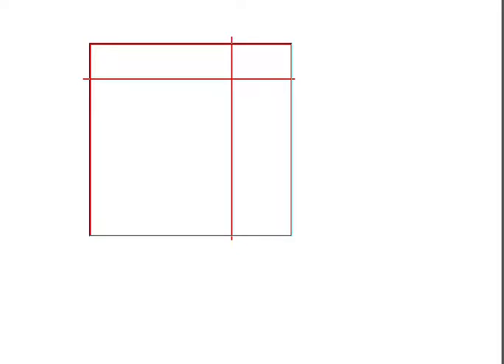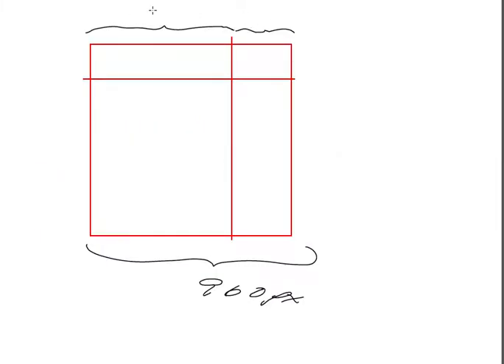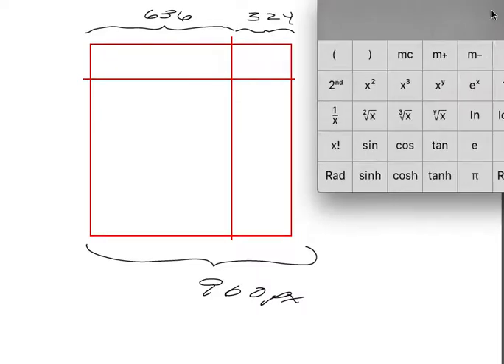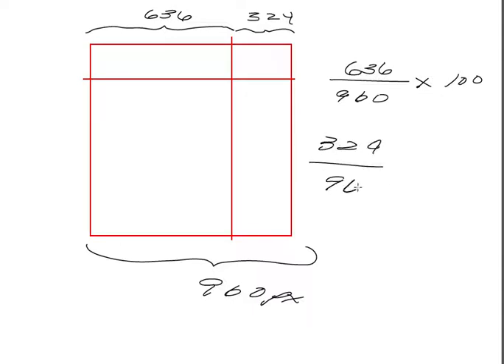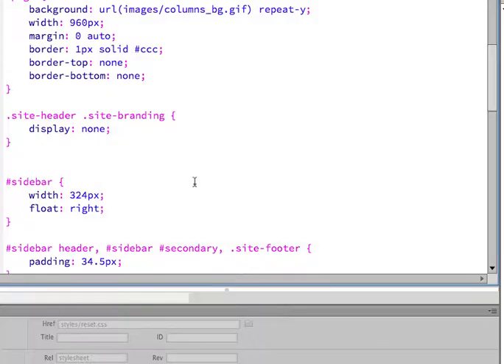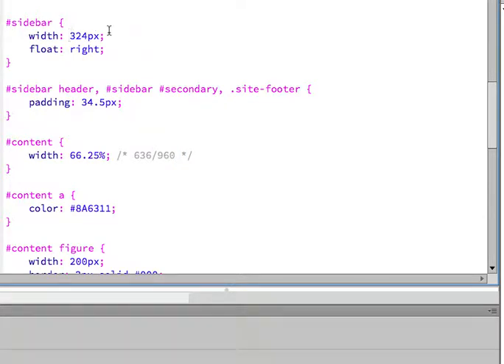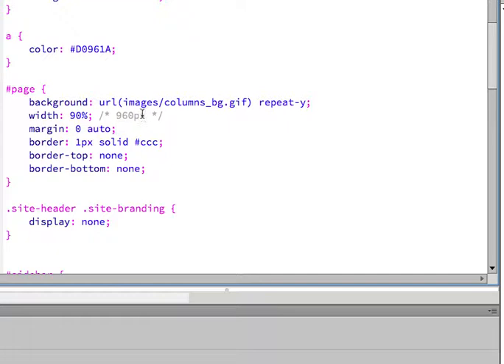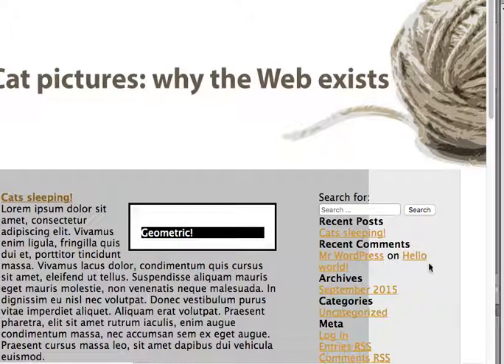Flexible Layouts: Calculating Percentage Widths